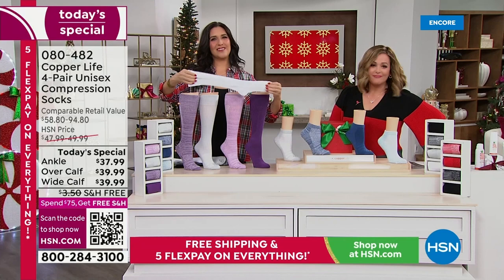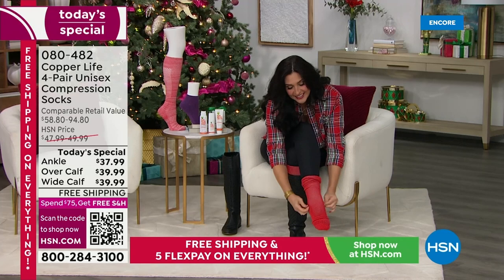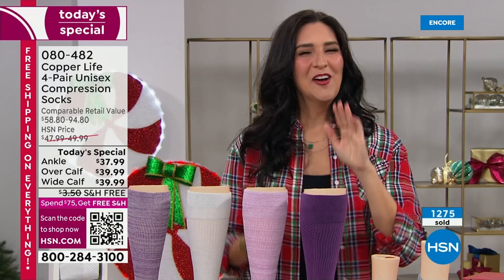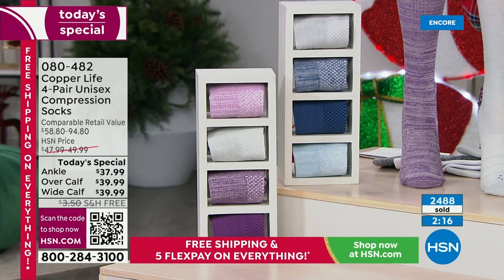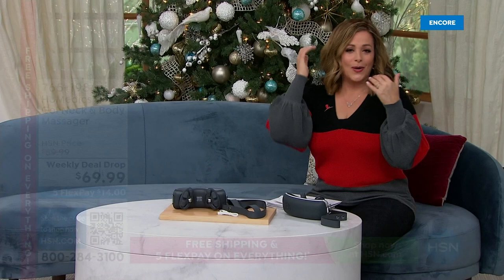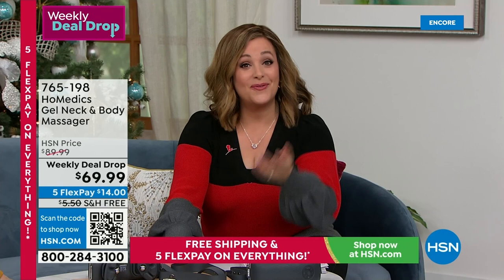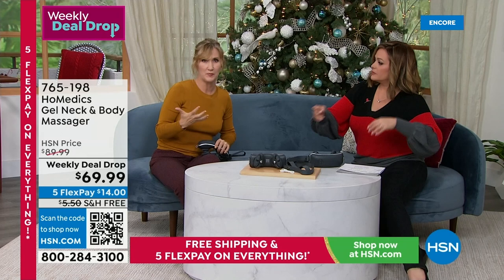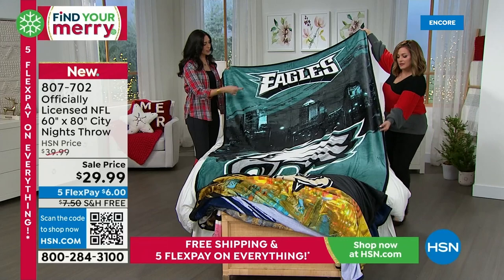HSN | Last Minute Gifts 12.12.2022 - 02 AM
Find the perfect gifts and get them home in time for the holiday